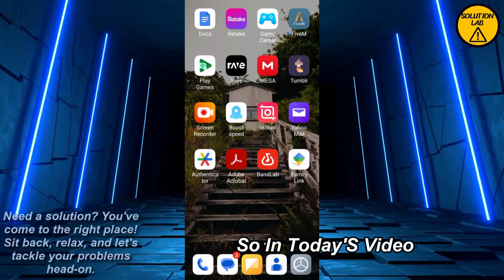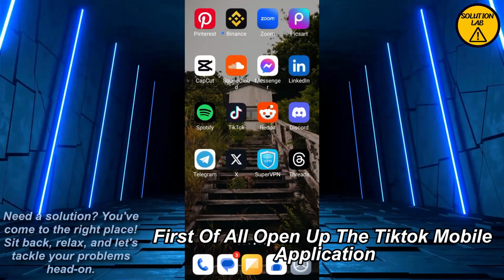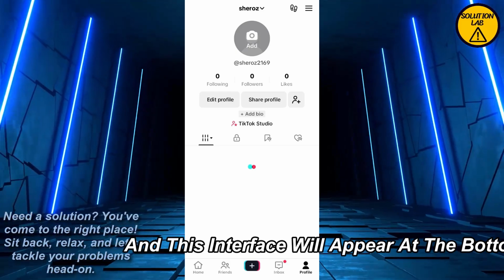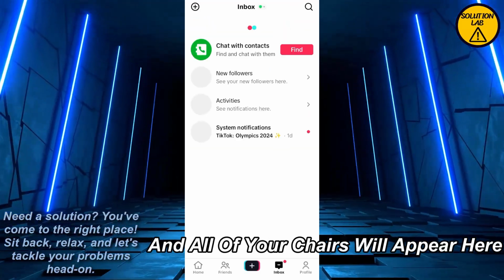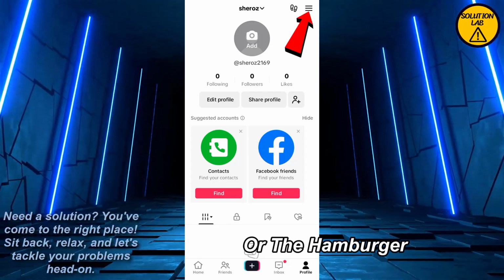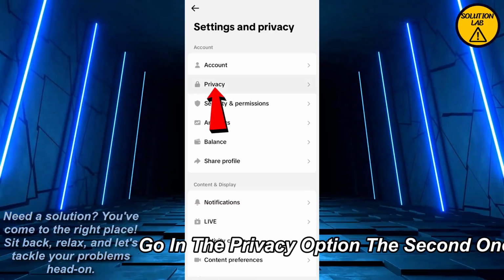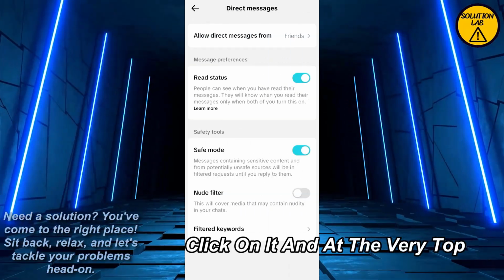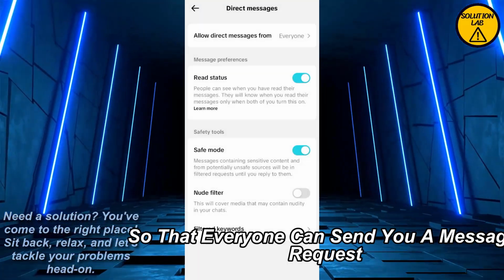How To Check Message Request on Tiktok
In this video we will learn "How To Check Message Request on Tiktok"